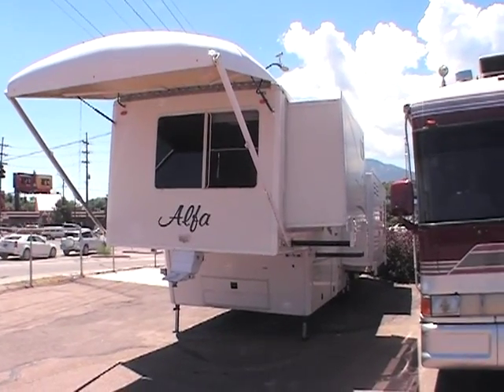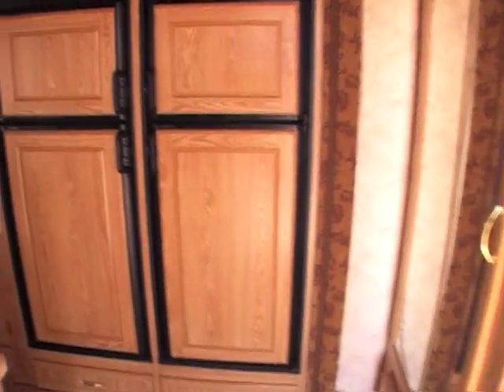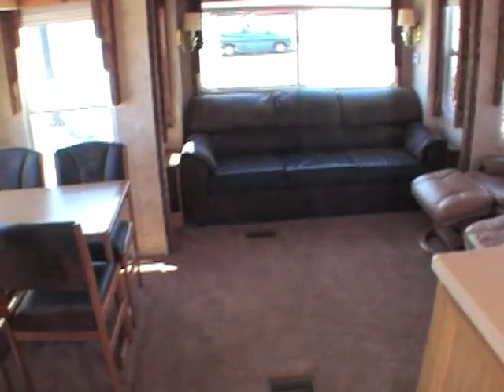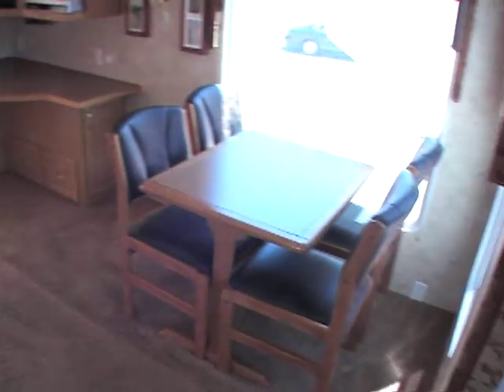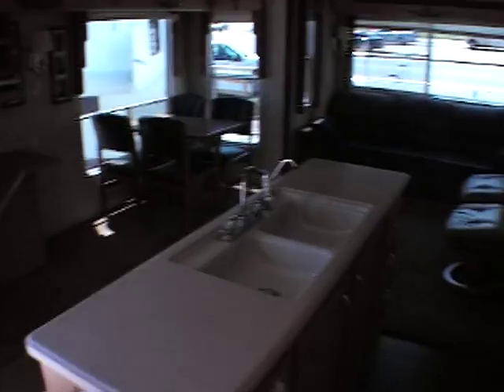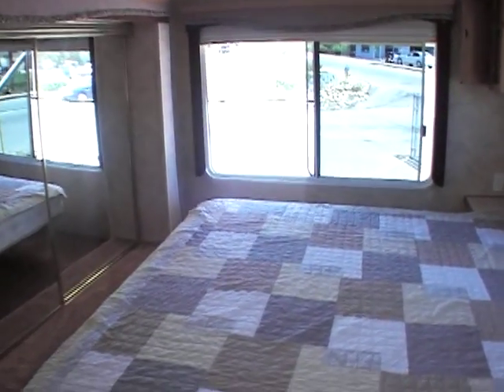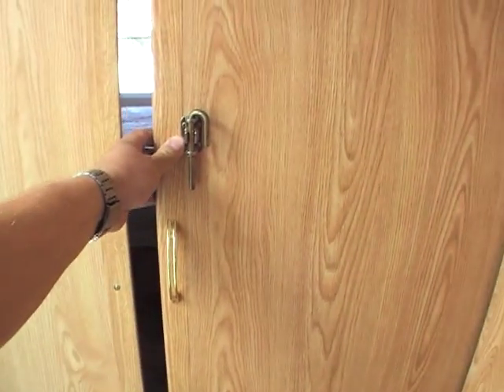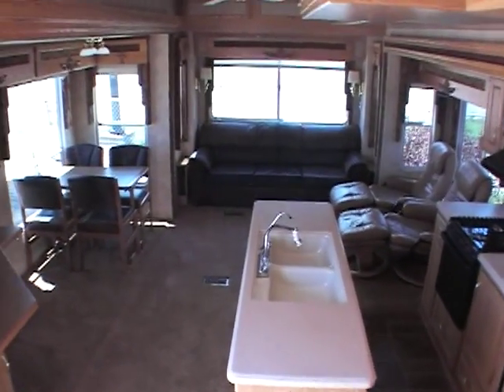2005 Alfa See Ya 35RLIK Fifth wheel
2005 Alfa See Ya 35RLIK